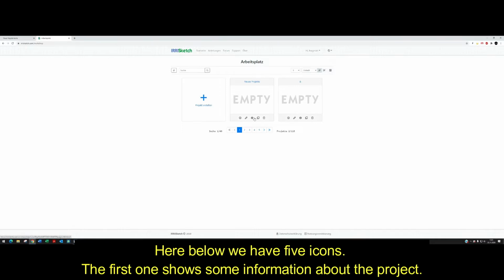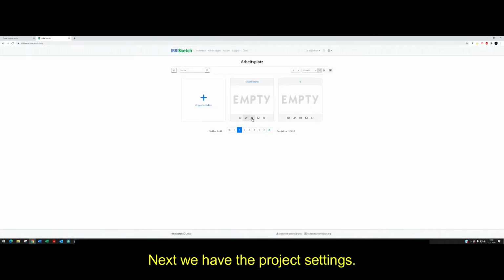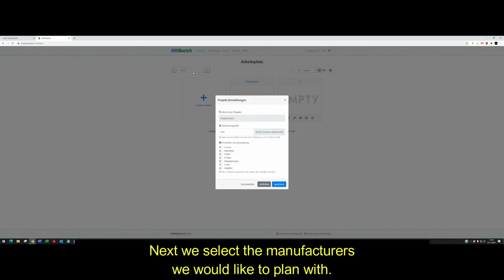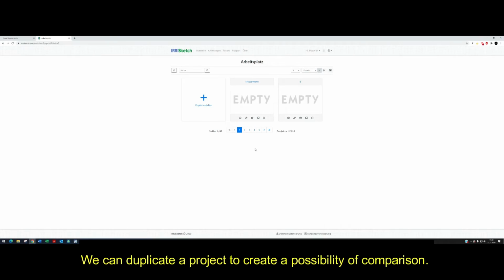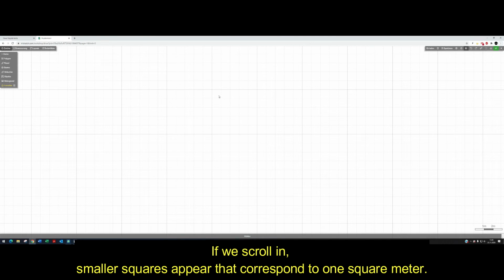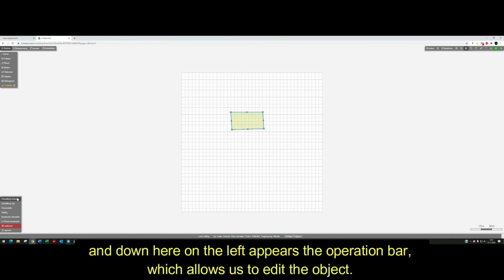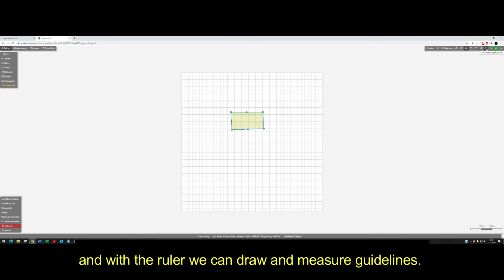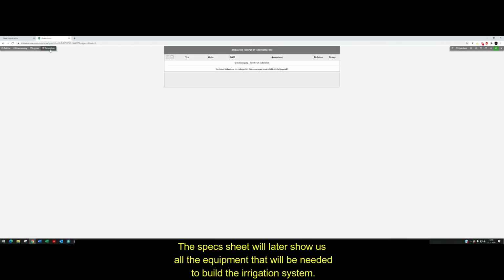IRRISketch 1 Overview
This video shows a programme overview of the IRRISketch planning programme.

IRRISketch - is an innovative web-based planner for irrigation systems

invitation code
X3XdkThwTdqcUnjTyPFi